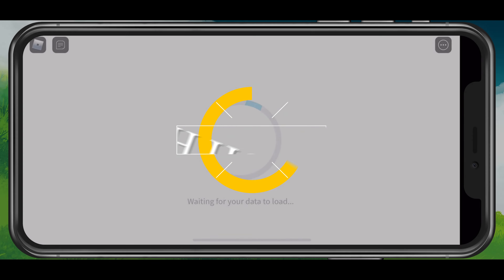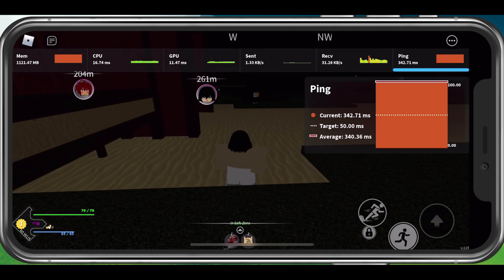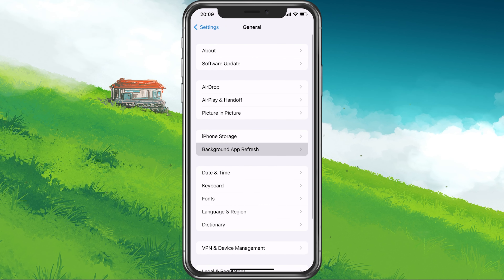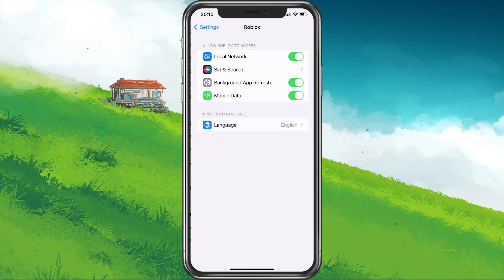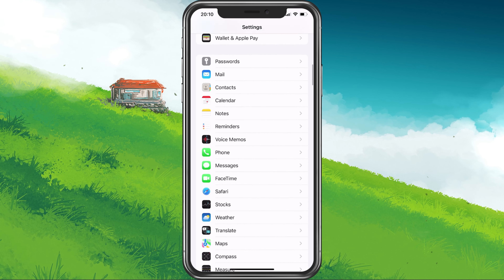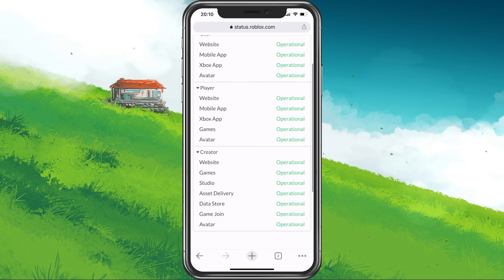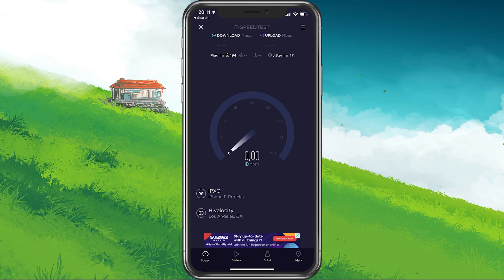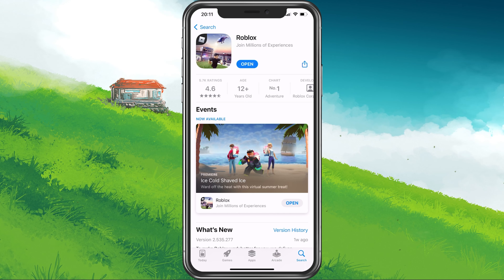How To Fix High Ping & Network Lag in Project Slayers Mobile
A short tutorial on fixing high latency and network lag when playing Project Slayers on your mobile device.

Timestamps:
0:00 - Introduction
0:16 - Enable Performance Stats
0:32 - Close Background Apps
0:44 - Disable Background App Refresh
1:08 - Enable or Disable VPN
1:32 - Enable Mobile Data for Roblox
1:47 - Check Roblox Server Status
2:22 - Test Network Connection
2:55 - Update Roblox
3:07 - Restart Mobile Device